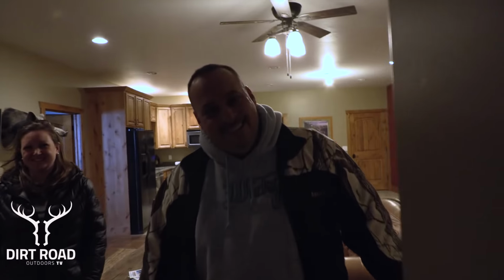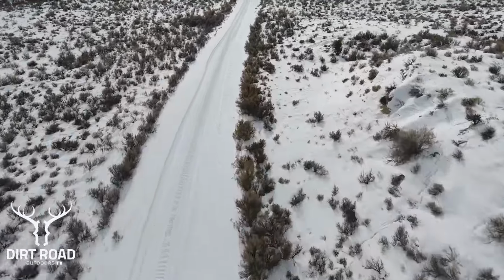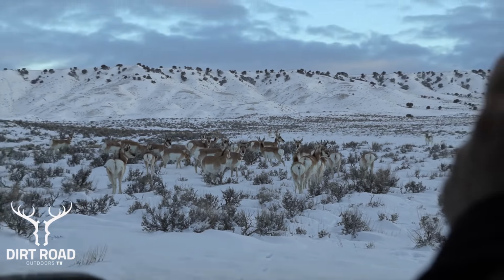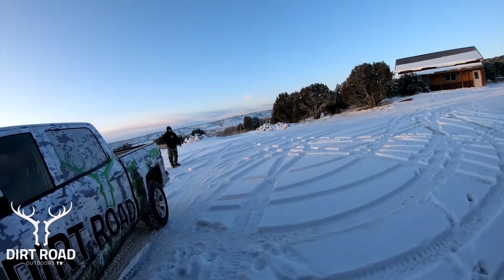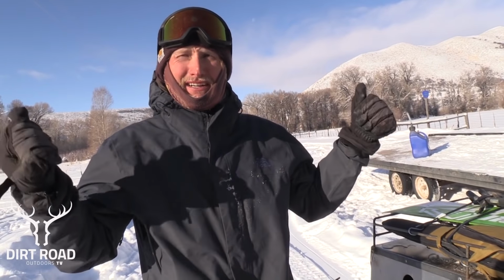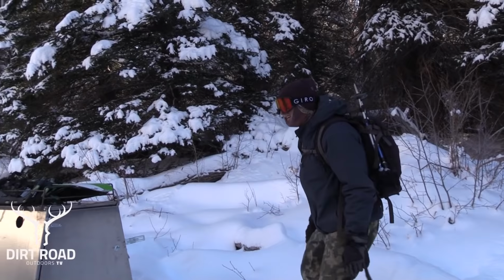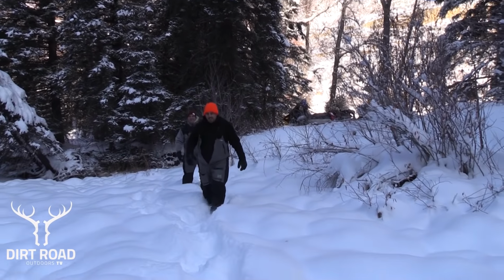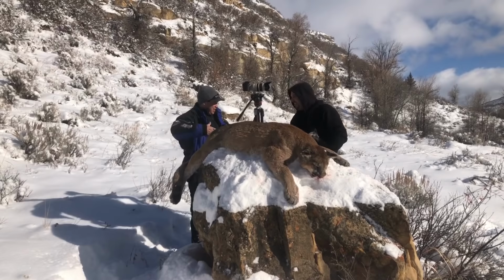MOUNTAIN LION HUNTING//MIKE'S WYOMING LION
The dirt road outdoors tv crew is  in Wyoming MOUNTAIN LION HUNTING at Savery Creek Outfitters.Dirt road host Jason Irish is filming good friend Mike Pasquaretto. Mike has been try to get a lion for the last six year. So kick back and enjoy this action packed video.

Hope you like are videos
Have a great day!!!
The Dirt Road Team